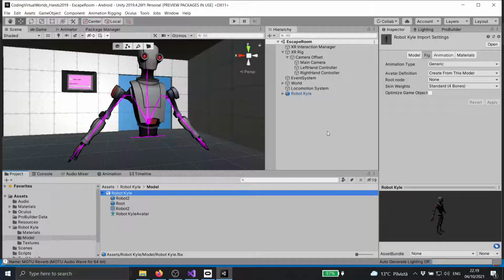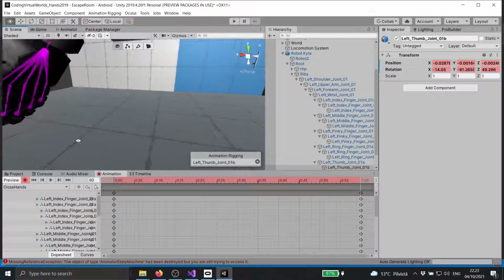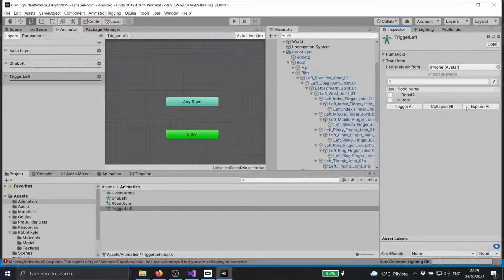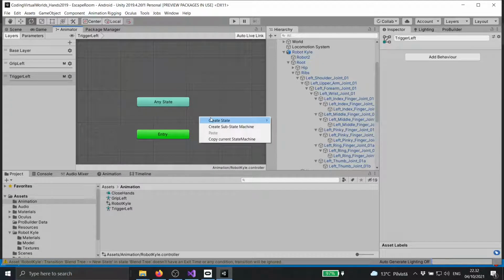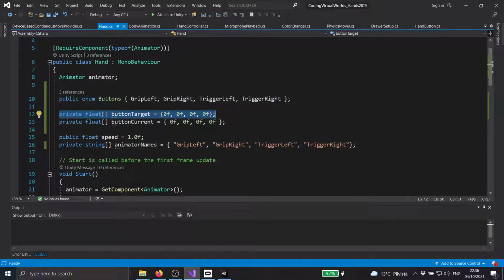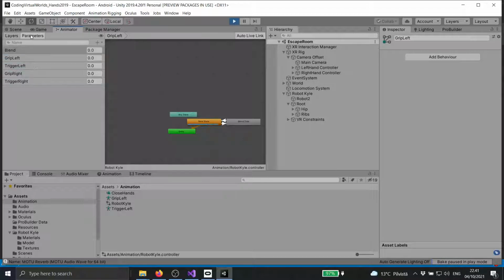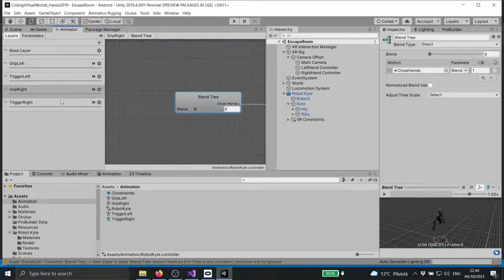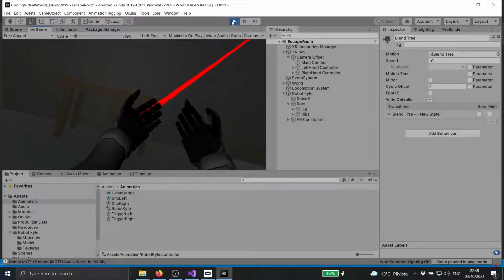W4 Hand Animation